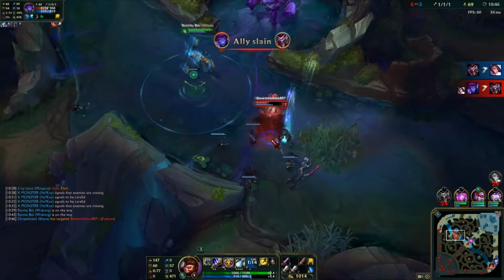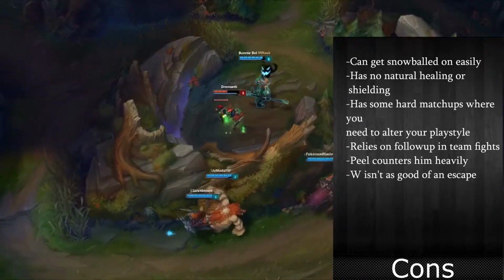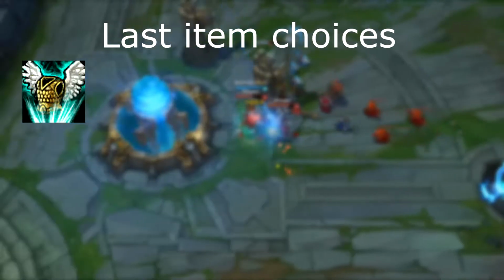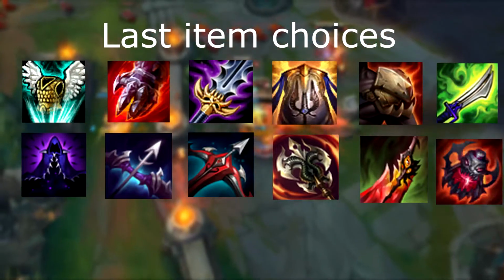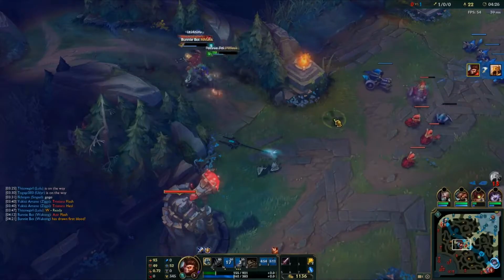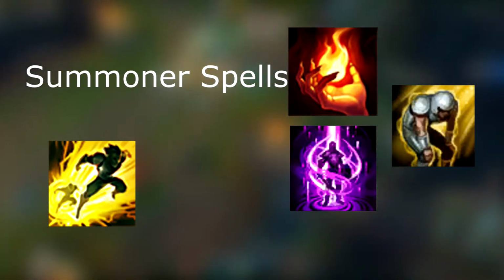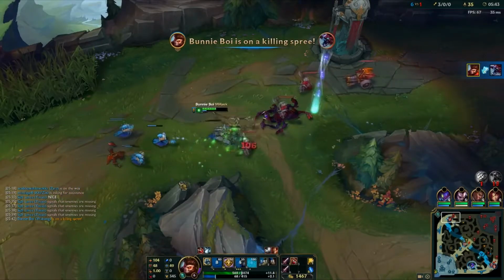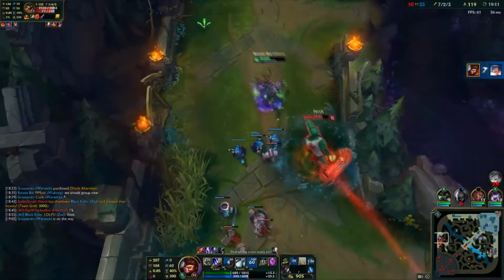Lethality Wukong Guide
Wukong hidden OPPPPPPPPPPPPPPPPPPPPPPPPPPPPPPPPPPPP

Outro Gameplay by Ujustgotshrekdm8